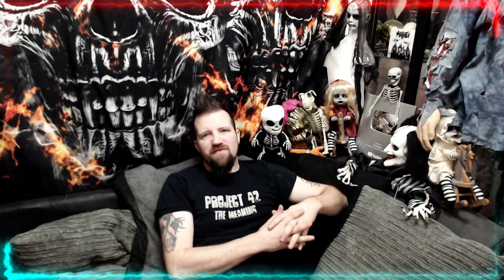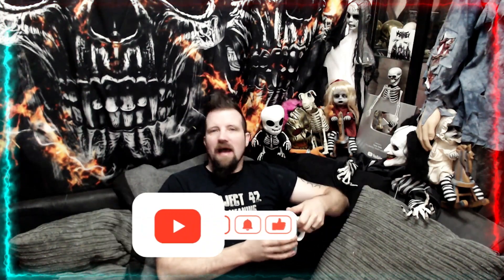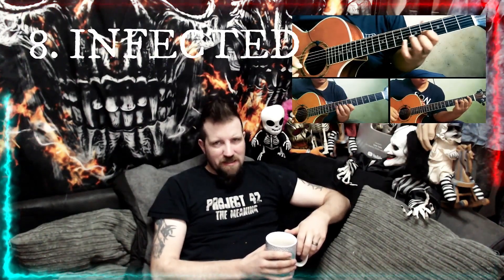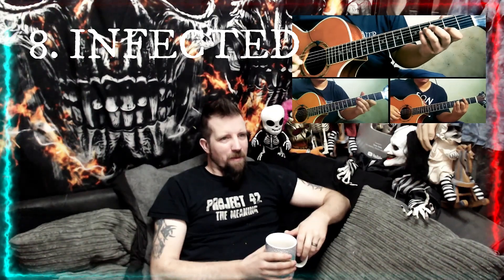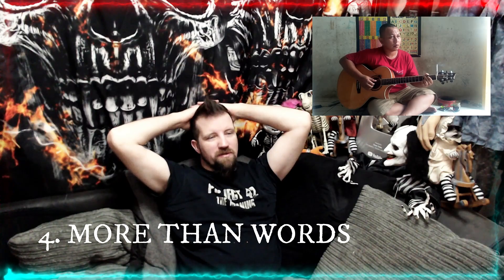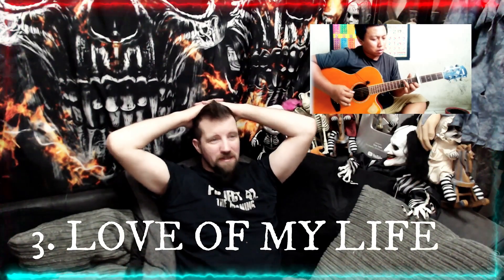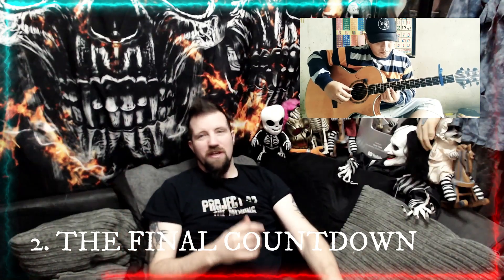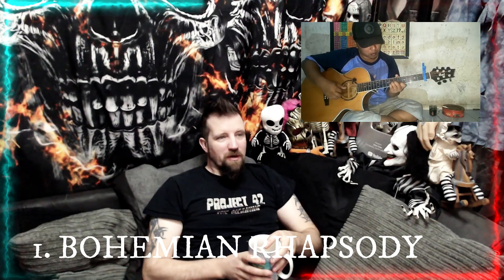ALIP BA TA'S TOP 10 SONG'S AS CHOOSEN BY DAVE DOES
THIS IS MY PERSONAL LIST OF MY FAVORITE ALIP BA TA SONGS

If your looking for any of my collaboration videos with the likes of Alip Ba Ta, Felix Irwan, Dimas Senopati and many more, head on over to my other channel: Indonesian Artist Collabs, make sure to subscribe to stay notified.

Patreons are one of the few ways artists can manage to afford to spend time to create content for viewers. Alot of content on youtube is copyright claimed so is not viable to make a living doing Reactions and the rest of the content can be very hit and miss as far as views,

£1 - Supports the channel and gives you early access plus access to blocked videos.

£3 - The second tier goives you early access, you get invited to be involved in a live chat plus you will be included in one video throughout the month.

£10 - You get to pick 3 videos for me to react to plus included in a video during the month and also you will be invited on a video chat each month to chat about music in general or any other topics.

Support is greatly appreciated